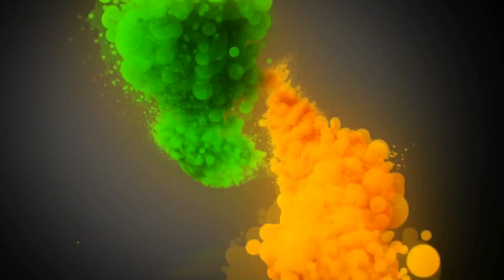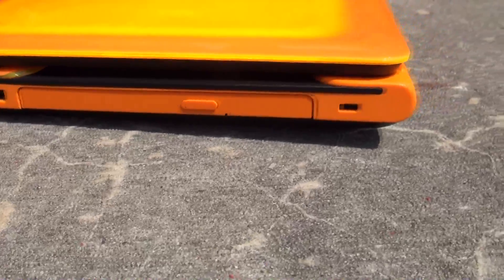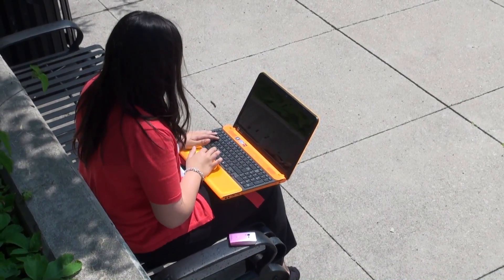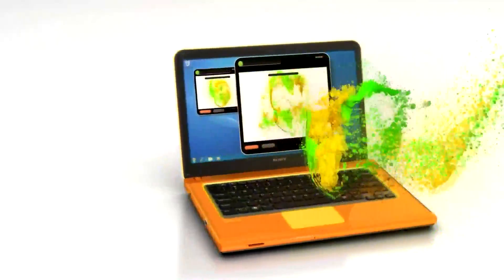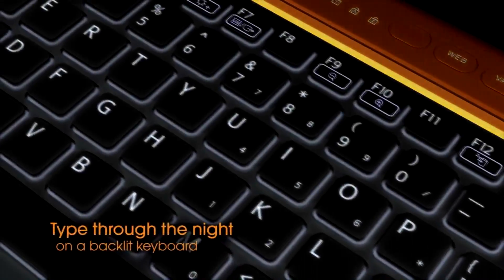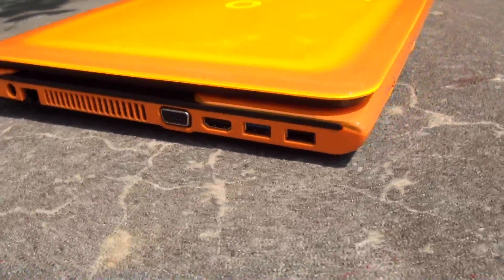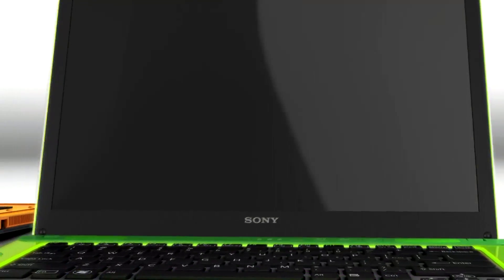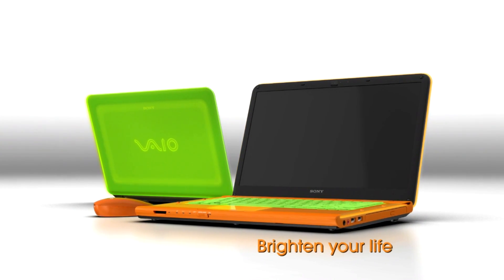Sony VAIO C Series Tutorial and Walkthrough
Introducing the all new Sony VAIO C Series. This video highlights key features of this beautiful colourful new laptop from Sony and shows you the advantages of owning this computer.